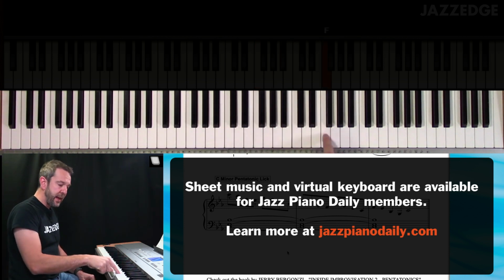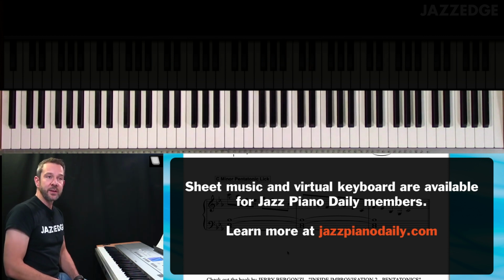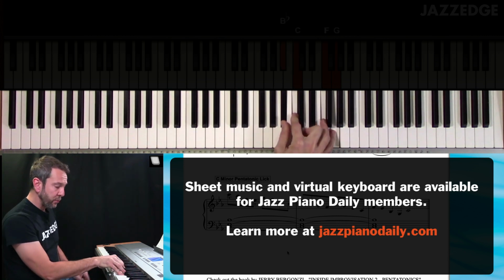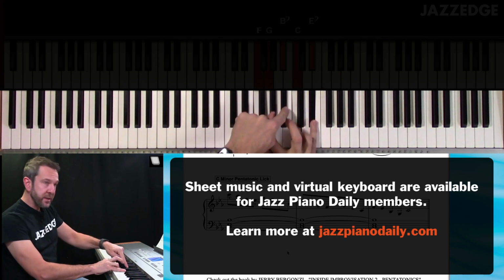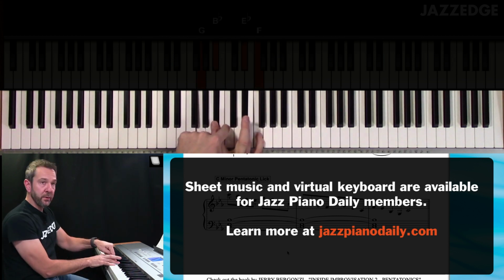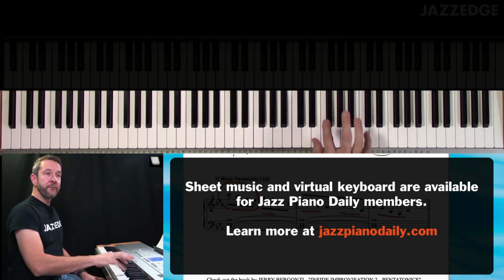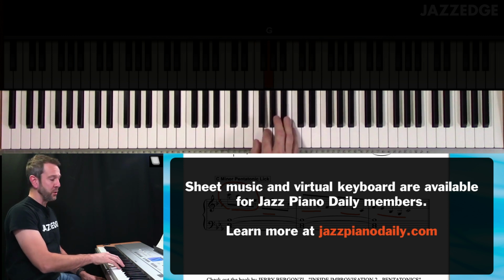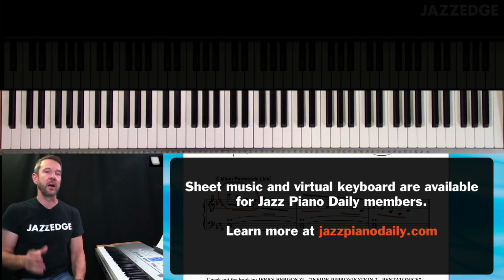Minor Pentatonic Scale Improvisation (JPD #136)